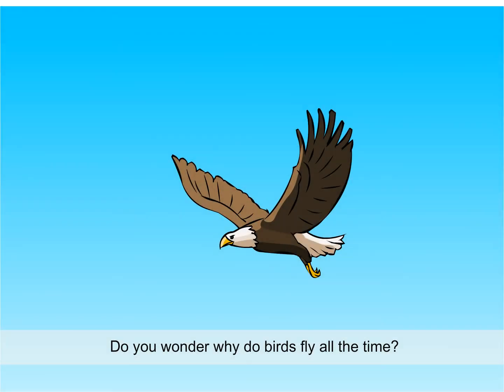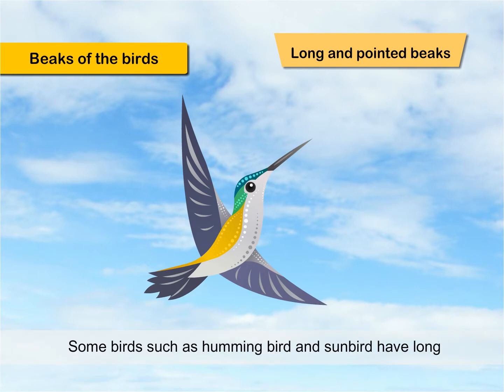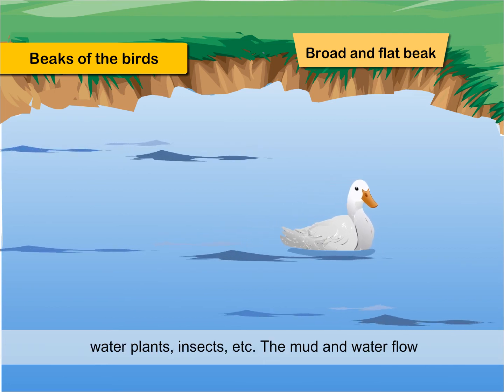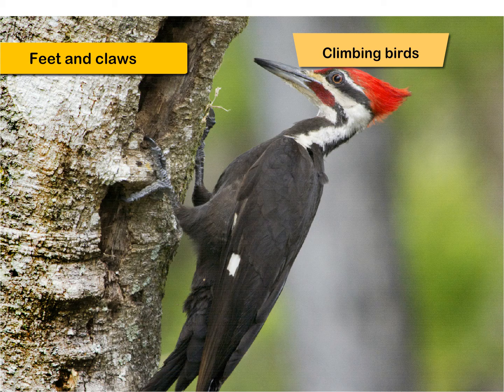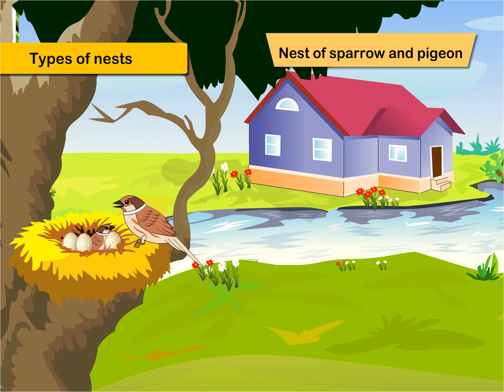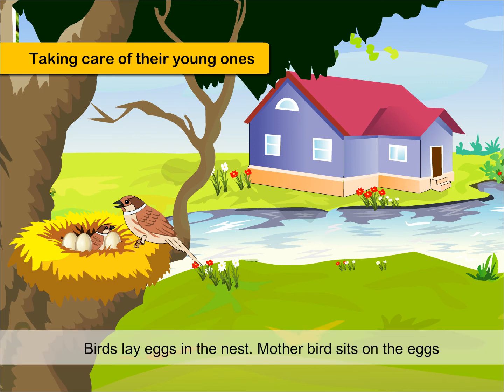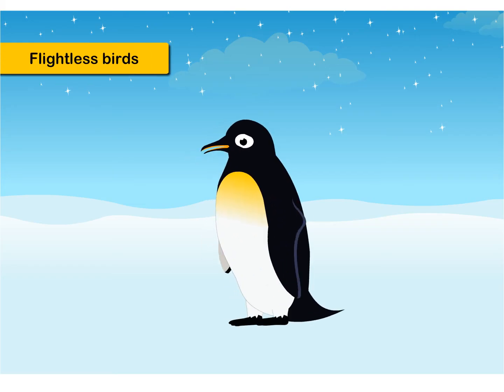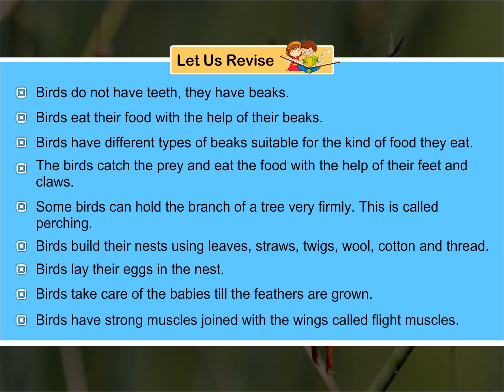Term Book 1 (Science class 3) Chapter- 4